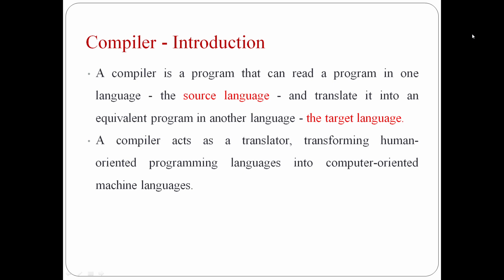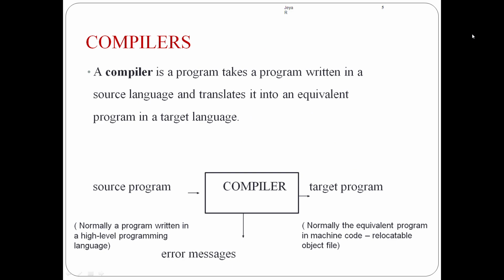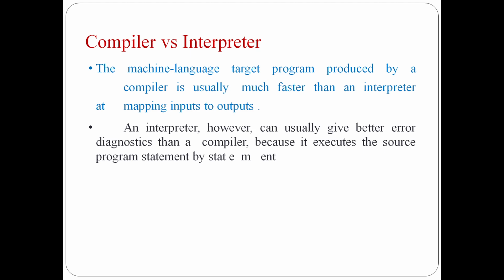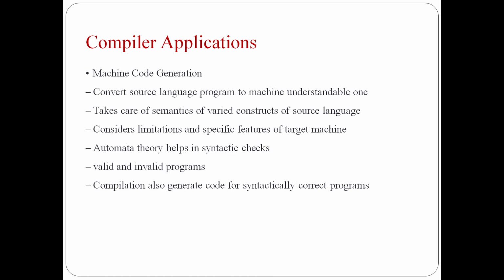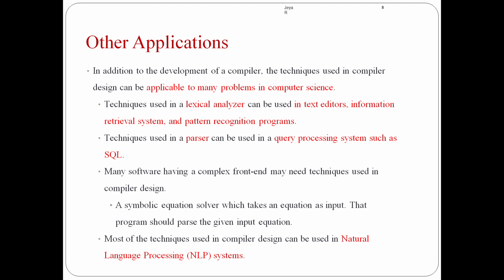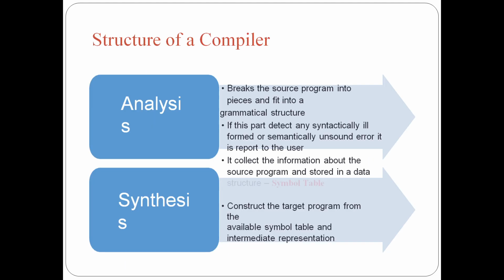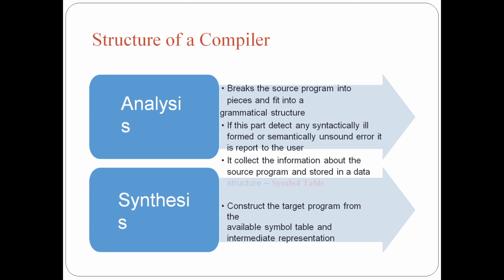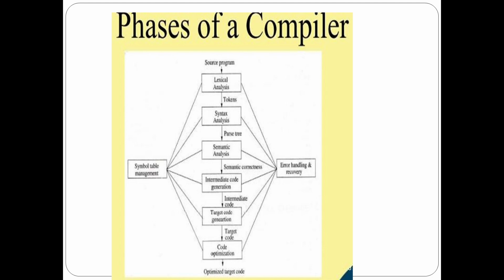Introduction to compiler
This video gives introduction to compiler.